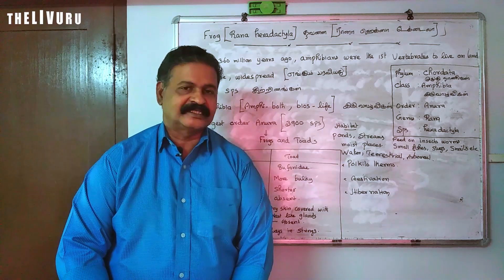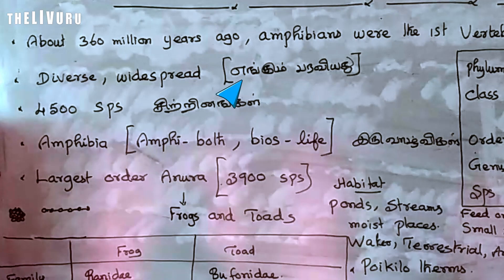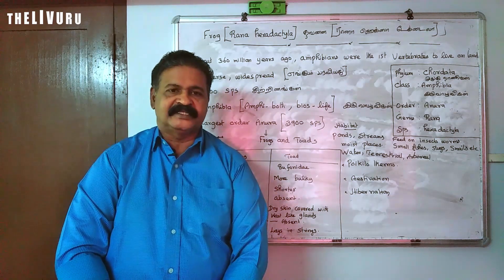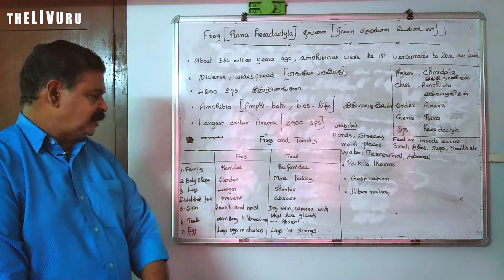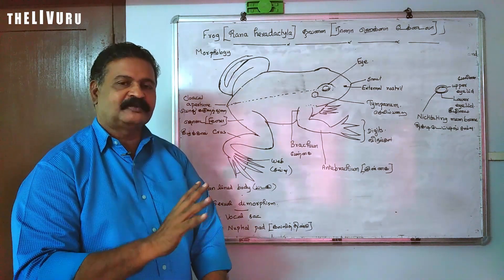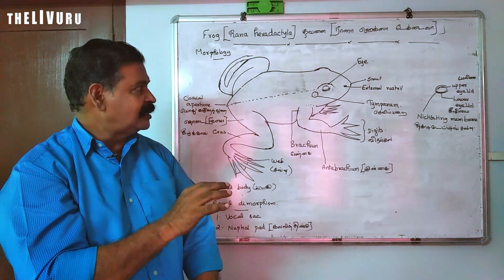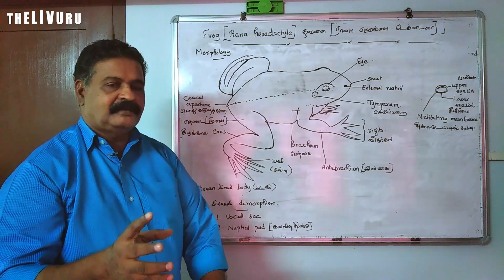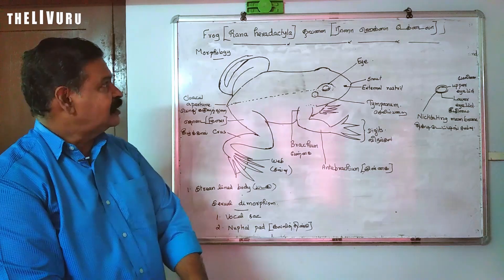Organ & Organ Systems in Animals | 11th BIO-ZOOLOGY | Chapter 4 | PART 13 | Morphology of Frog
Here is the 13th part of the 4th chapter "Organ and Organ Systems in
Animals" focusing on "Morphology of Frog" as mentioned below.

In this video:

00:00 - Introduction to Frog
08:13 - Morphology of Frog

Also watch